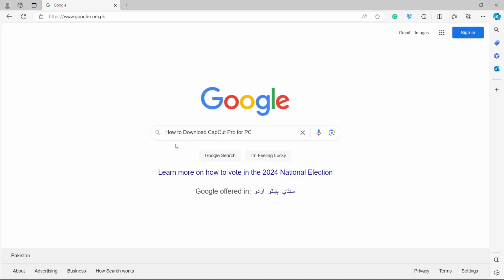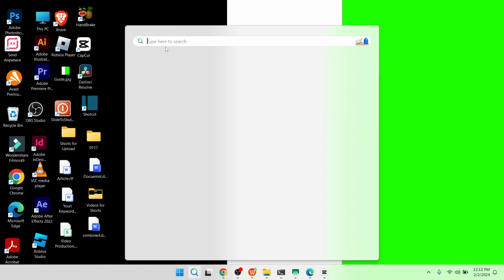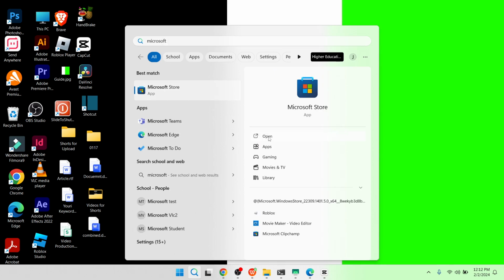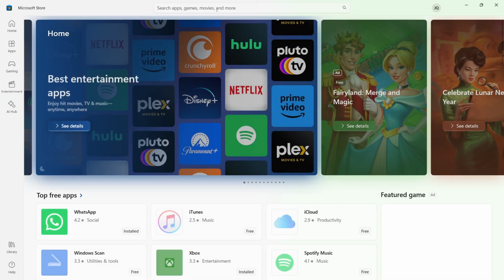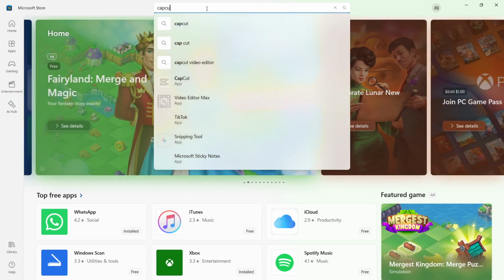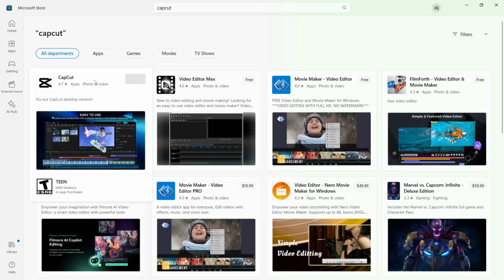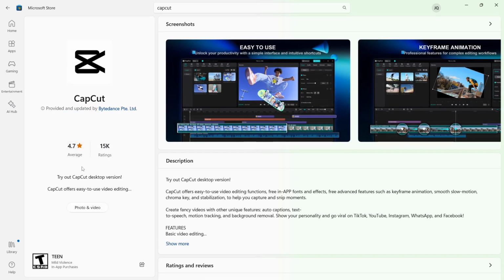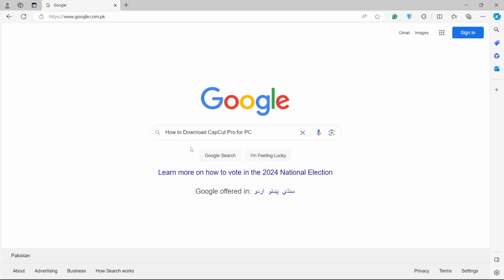How to Download CapCut Pro for PC | CapCut Video Editor Download [2024]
In this tutorial, we'll guide you through the step-by-step process of downloading CapCut Pro for your PC, so you can elevate your video editing game to a whole new level. Whether you're a content creator, aspiring filmmaker, or someone who just loves to make memorable videos, CapCut Pro offers a range of advanced features to enhance your editing experience.